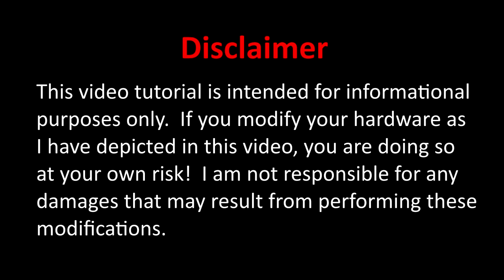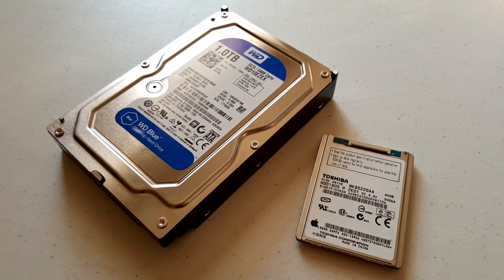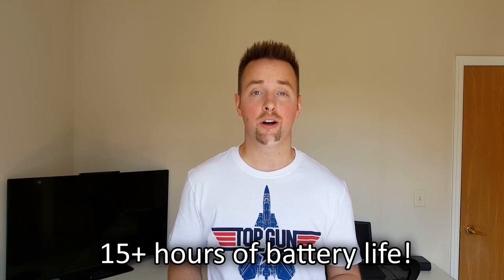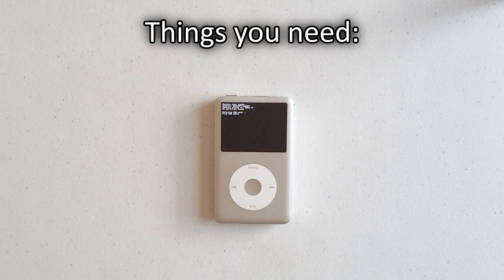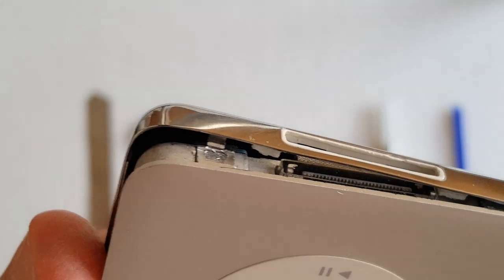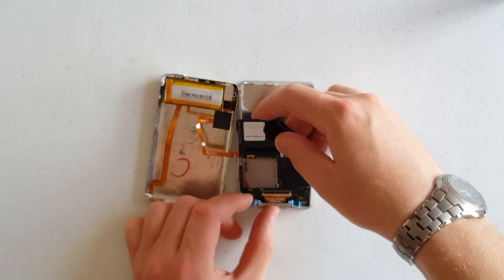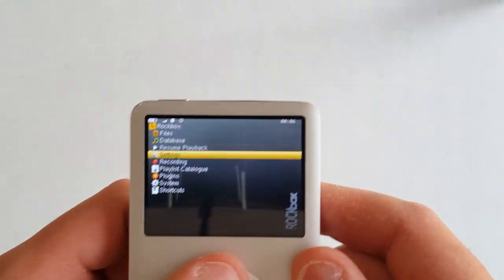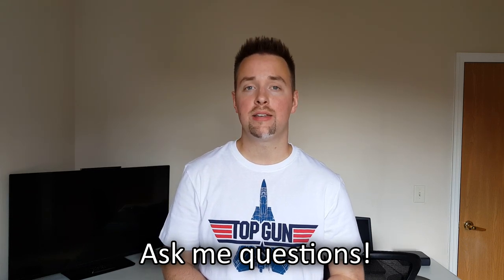AN IPOD WITH AN SD CARD??? - iPod Classic Storage Upgrade Tutorial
Have you ever wondered if it's possible to swap out your iPod's old hard drive for flash storage?  Well, look no further!  In this video, I'll show you some cool tech that allows you to do exactly that, as well as how to install it in a 6th generation iPod Classic!

LINKS:

- Skip to tutorial segment: 4:41